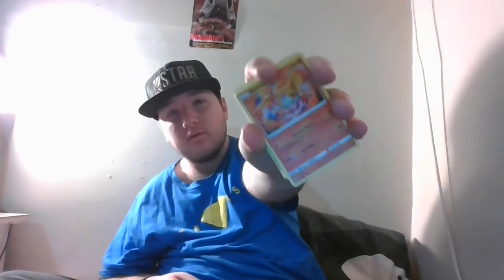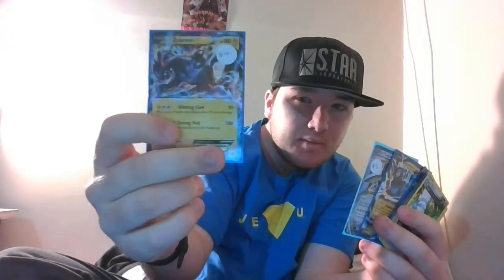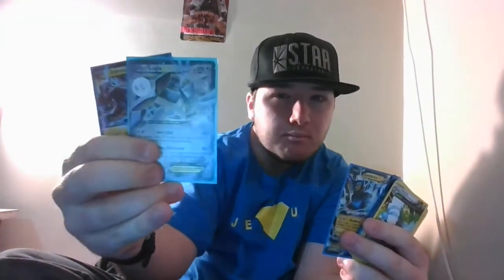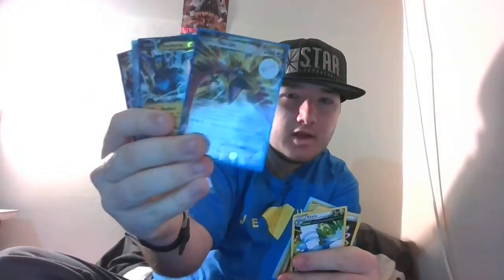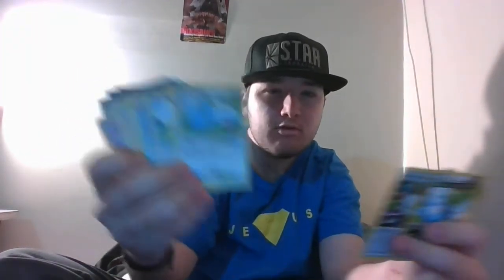card review part 2